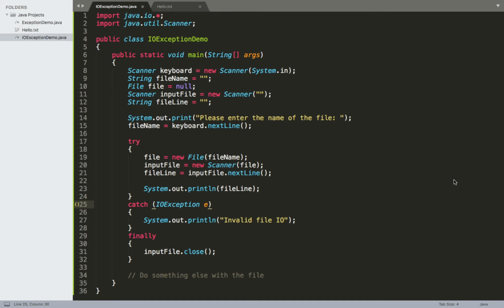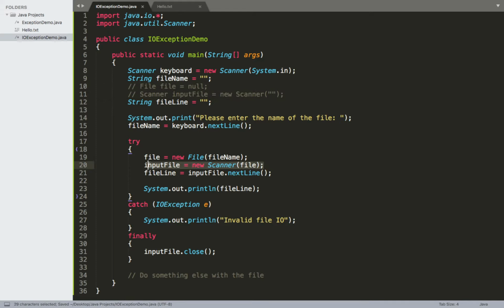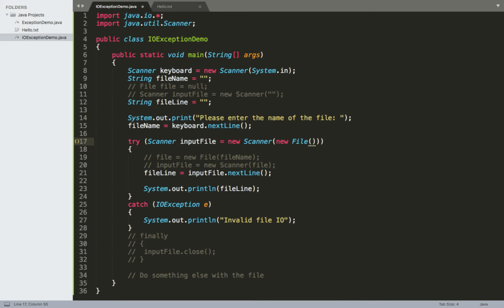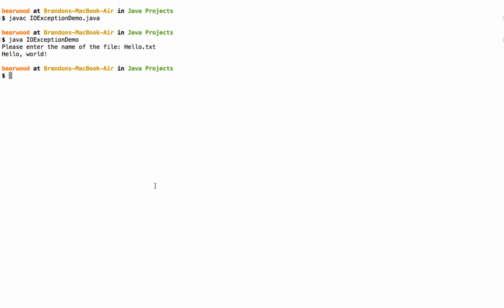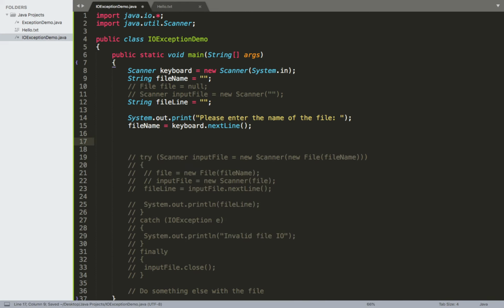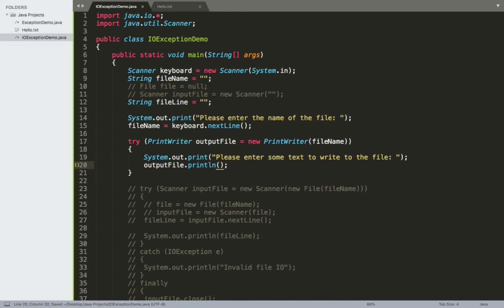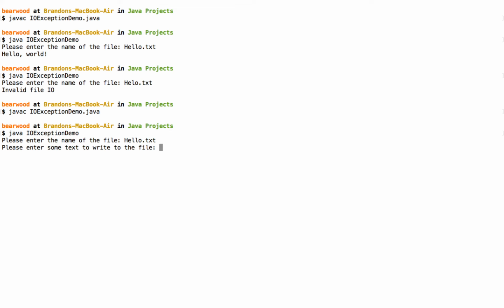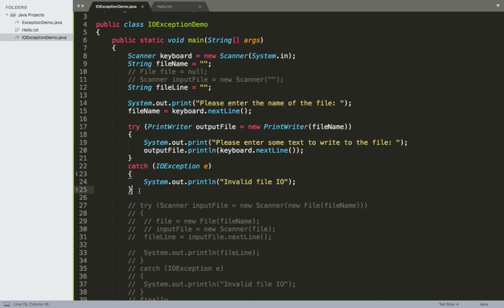try with resources Block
This is one of several videos related to exceptions and advanced file IO as covered in the Programming Fundamentals II course taught at Texas A&M University-San Antonio. In this video, I demonstrate how to use the try-with-resources block for exception handling related to file I/O.